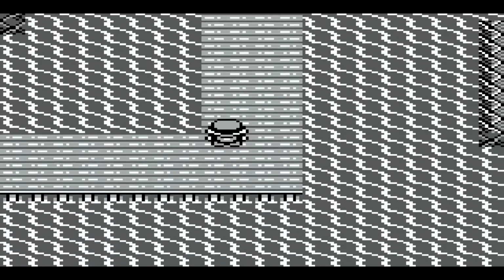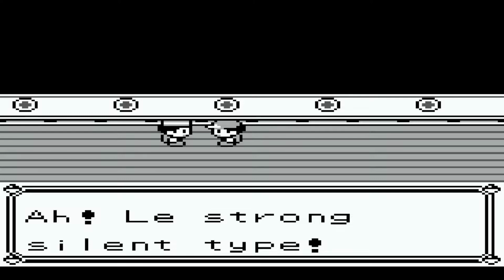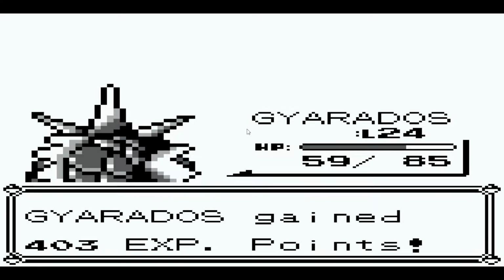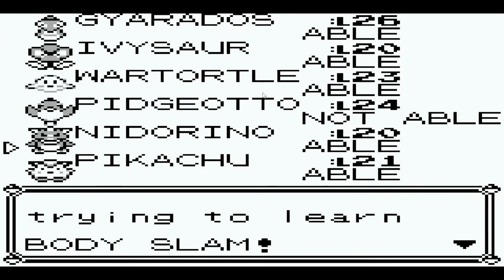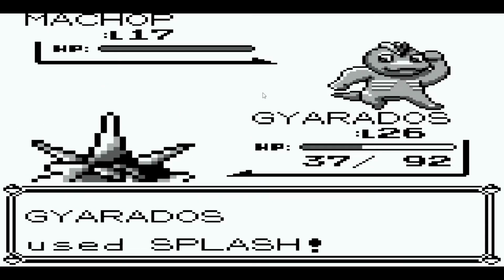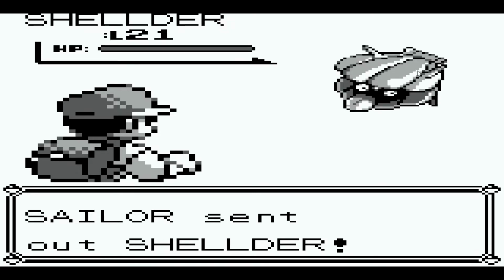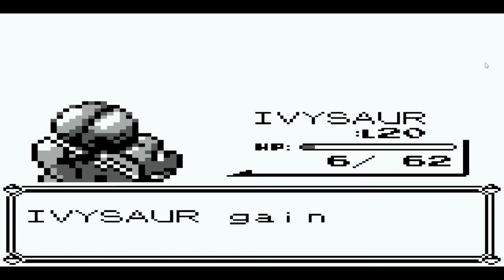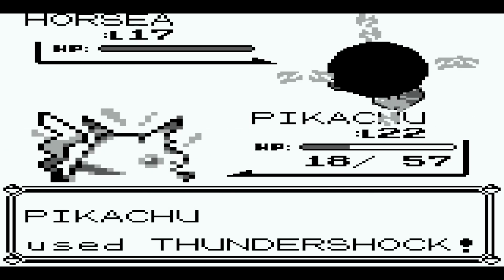S.S.Anne, a seasick Captain and obtaining HM01!!! Pokemon Red Lets Play EP:7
Hello and welcome Pokemon fans.
In today's video we will be playing Pokemon Red.
This is one of the first pokemon games to come out in english.